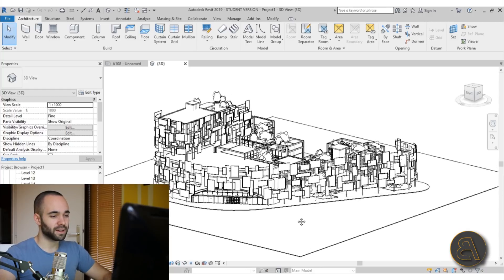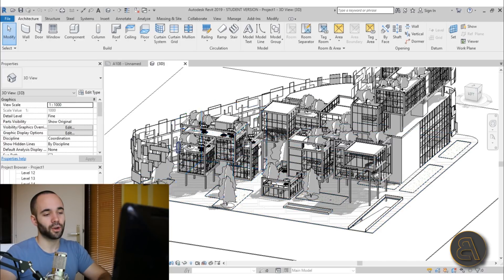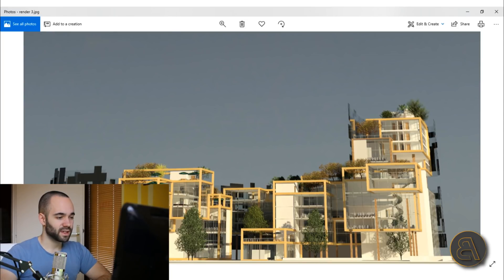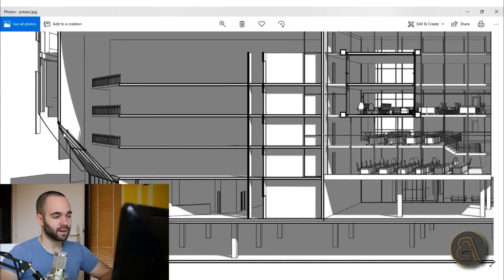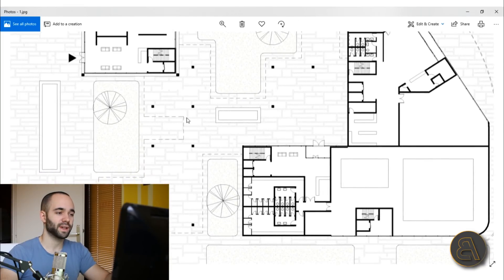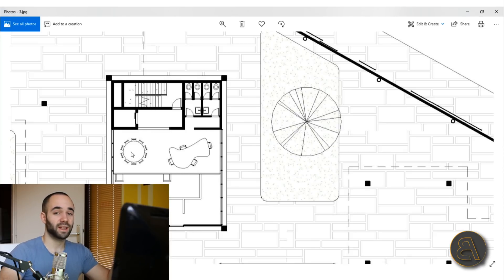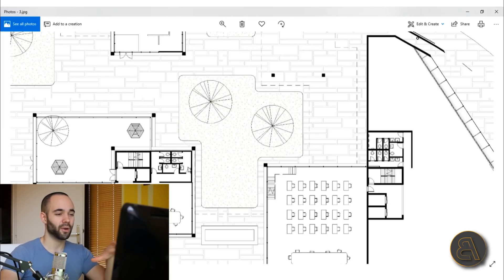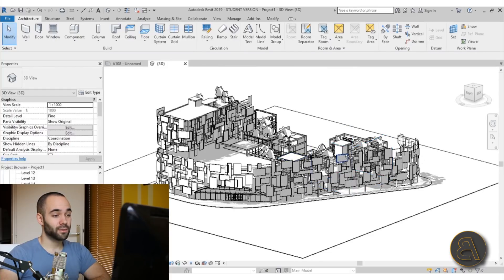Student Architecture Project Part 2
Additional Tags: Architecture, University, school, studio, project, concept, exam, finals, major, architect, student, students, fun,